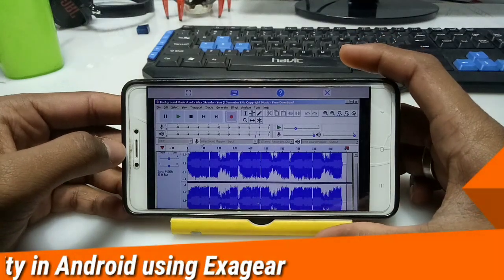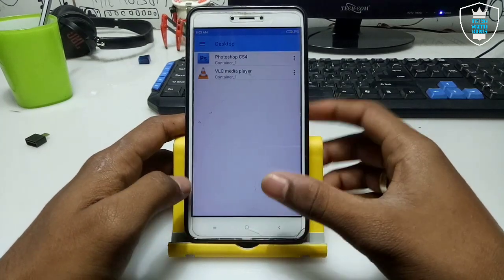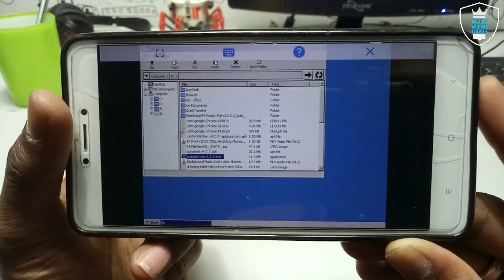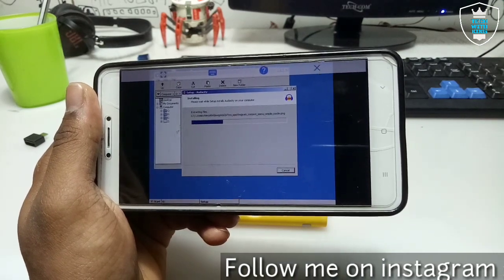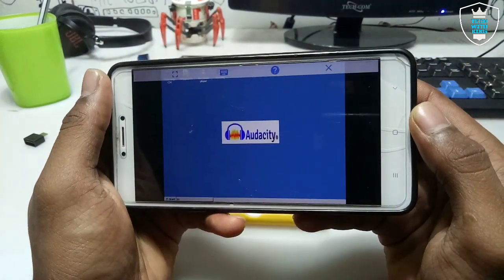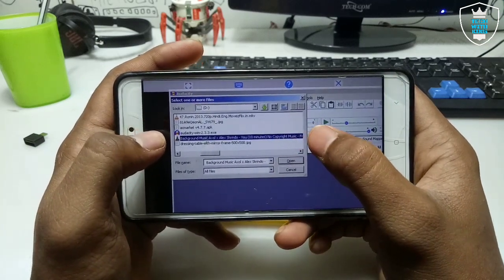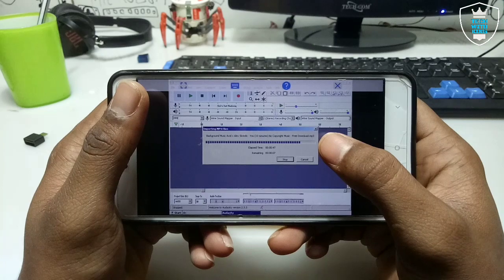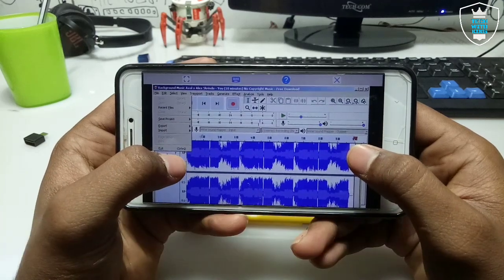Install & Run Audacity in Android using Exagear | Pc softwares in Android | Tech with King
Install & Run Audacity Pc software in Android using Exagear Mod apk pc Software's in Android phone